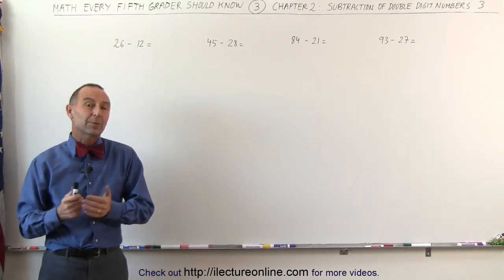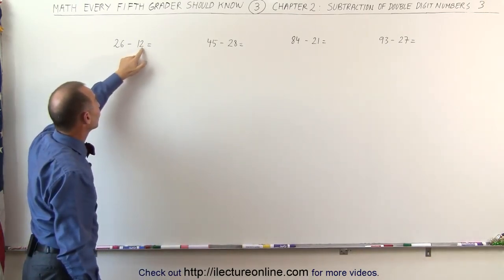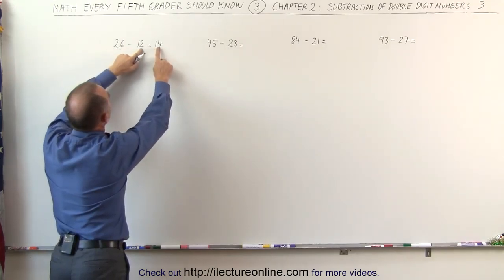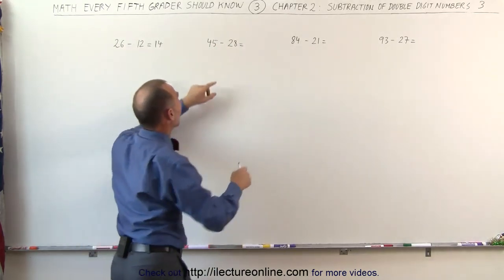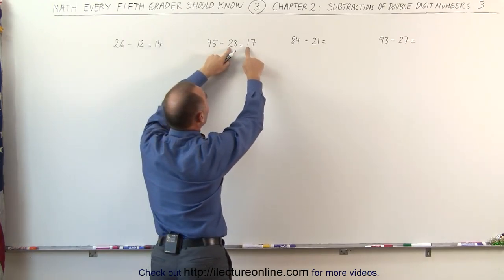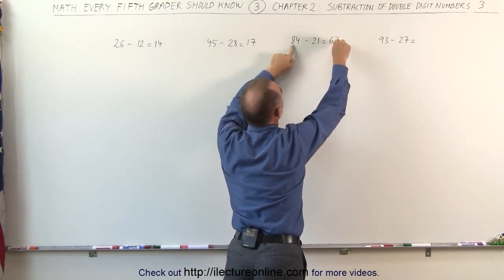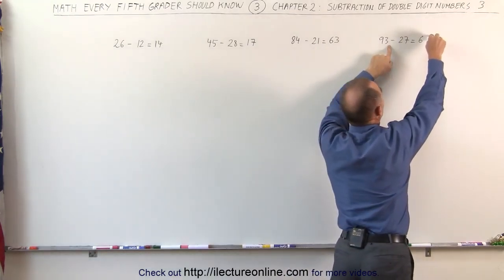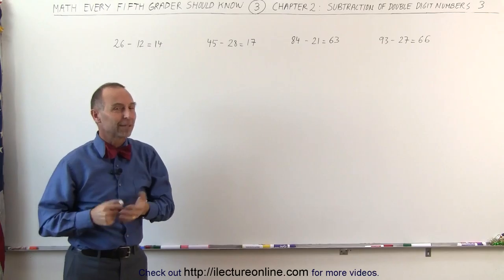3.Math What Every 5th Grader Should Know (3 of 5) Subtraction of Double Digit Numbers 3